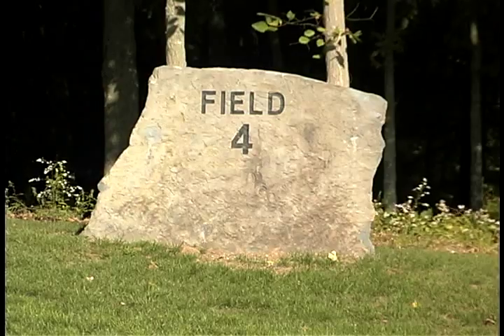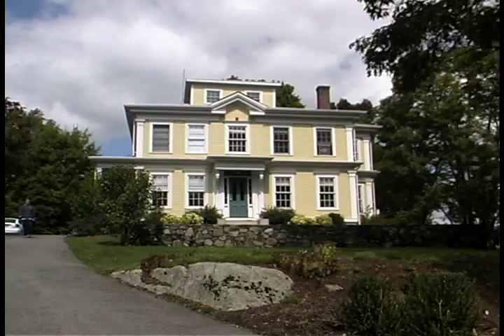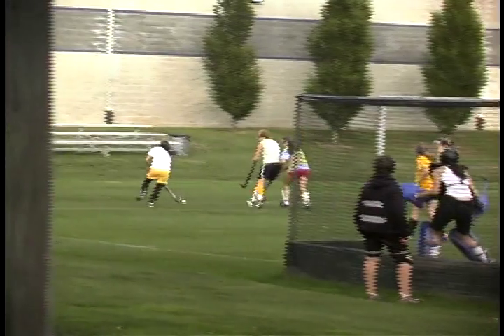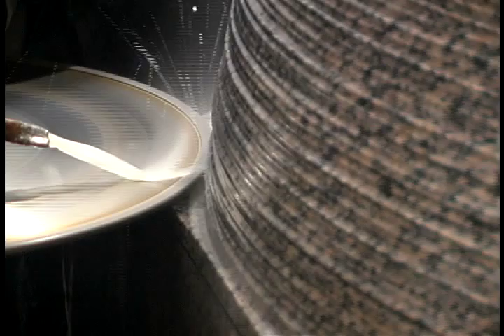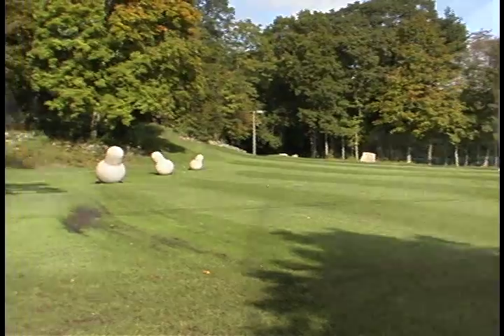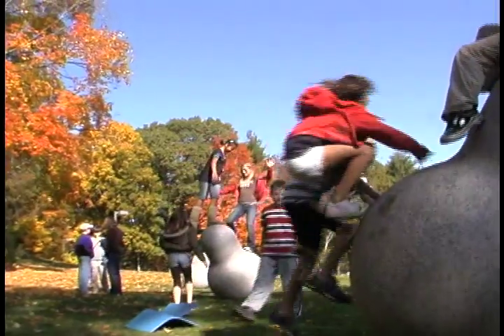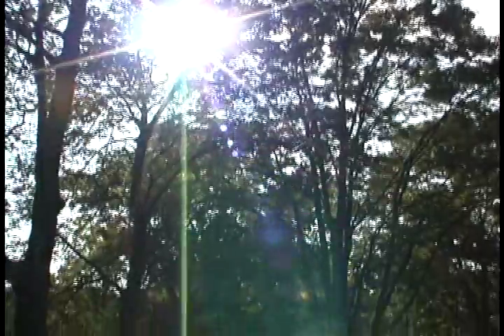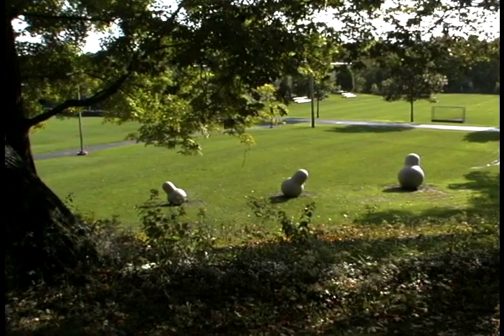Public Art at Wheeler/Jonathan Bonner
Listen to artist Jonathan Bonner describe his work for the Public Art Initiative at The Wheeler School Farm.